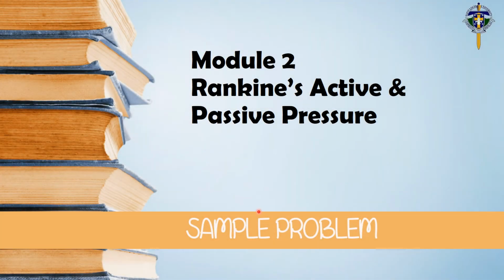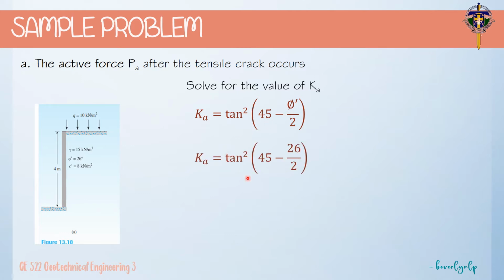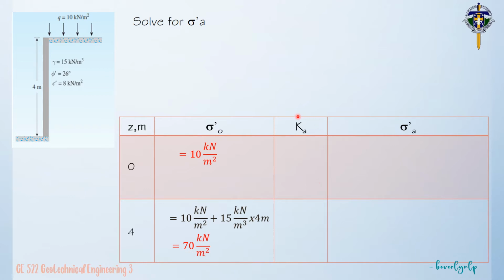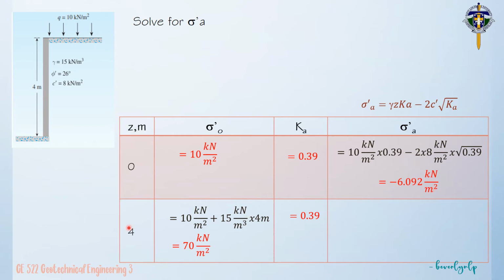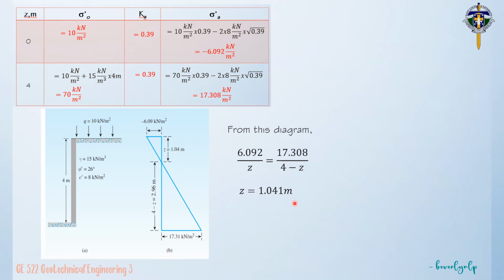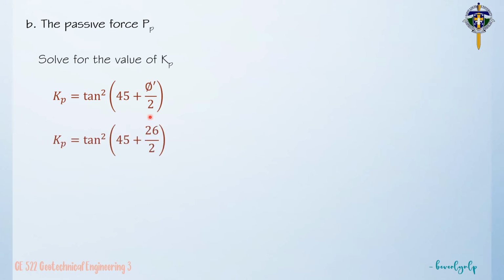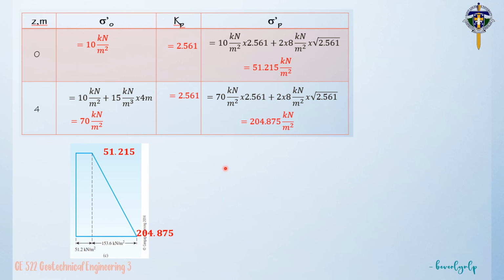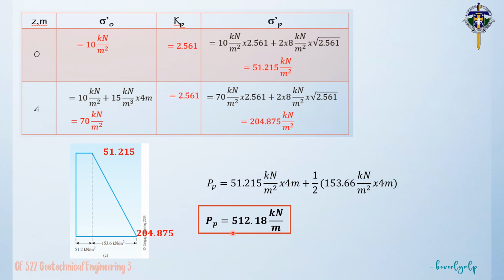Module 2 Rankine Active & Passive Pressure Sample Problem 1